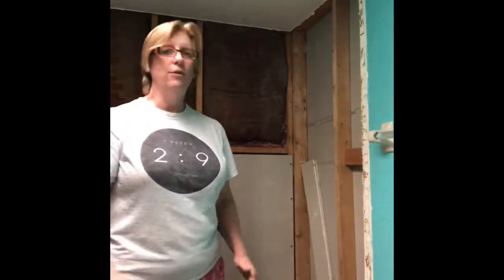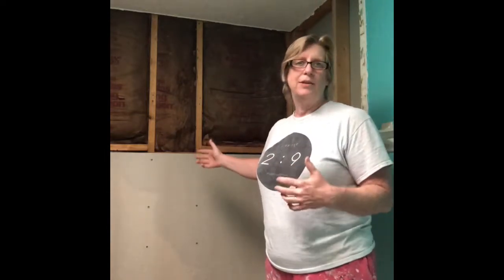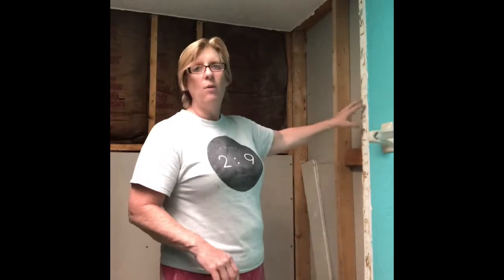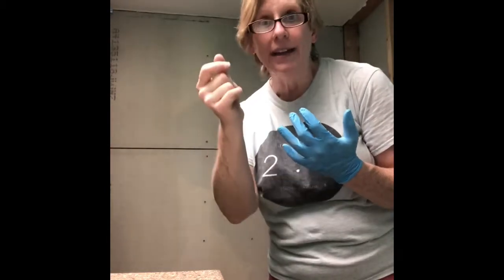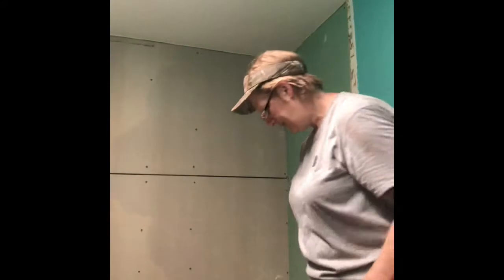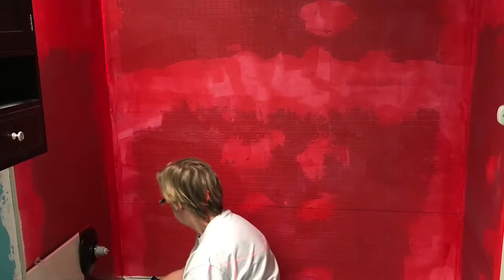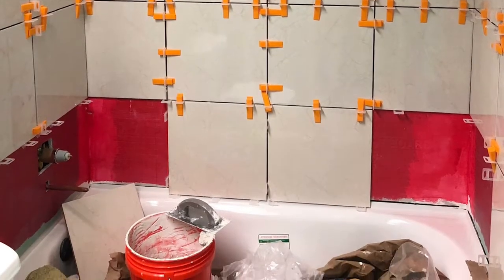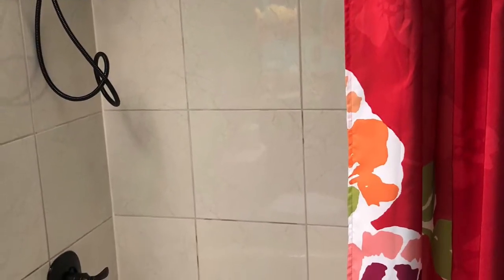Installing bathroom tile- Bathtub makeover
I had to have my house re-pipe it because of a slab leak. We decided to go ahead and redo the bathroom since we had to rip out part of the wall to replace the pipe. I learned a lot in the process and I wanted to share it with you. I am a DIY.